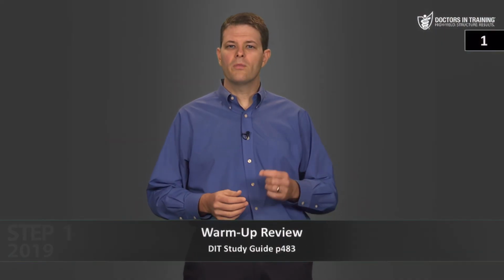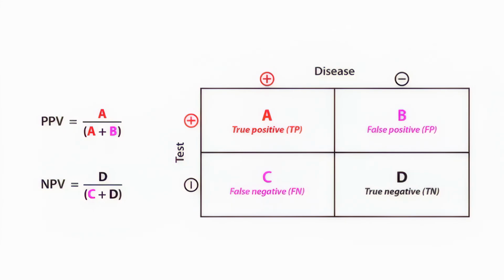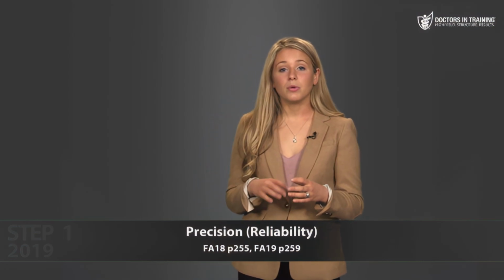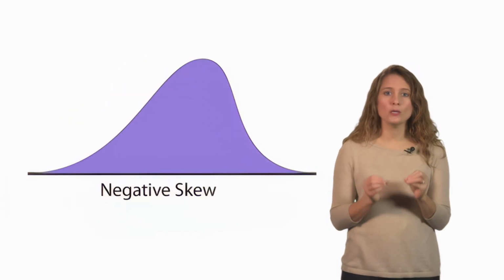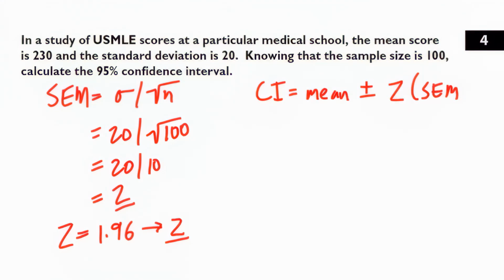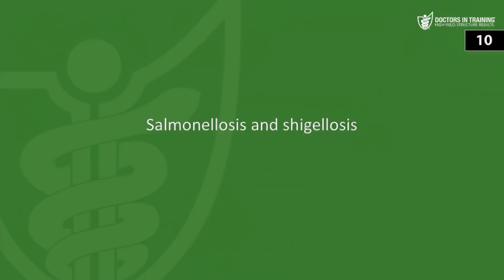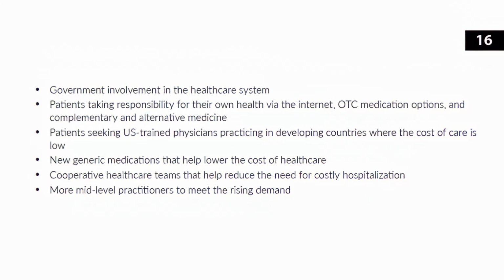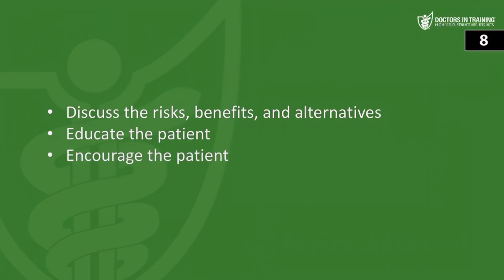13 Medicine in Society FHD